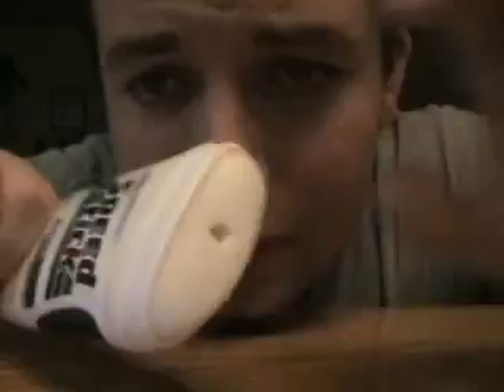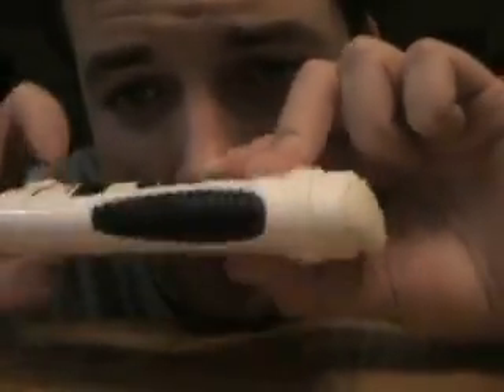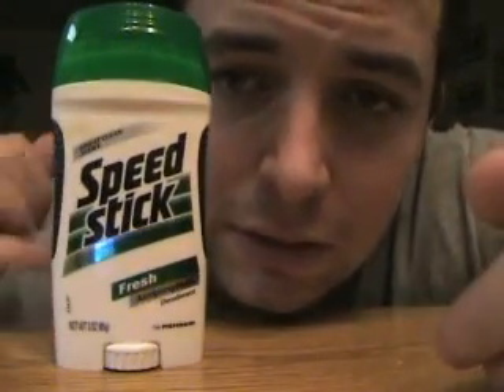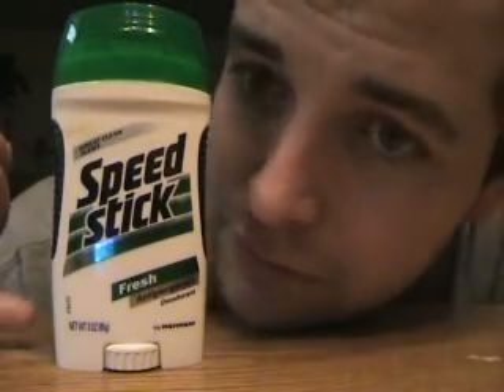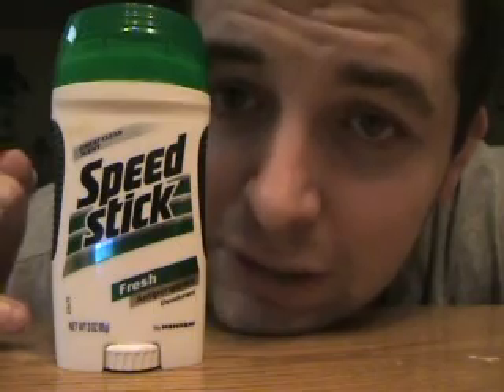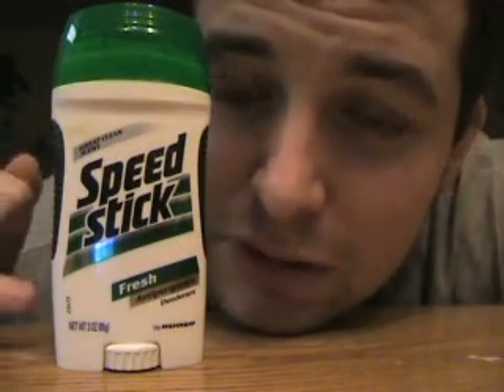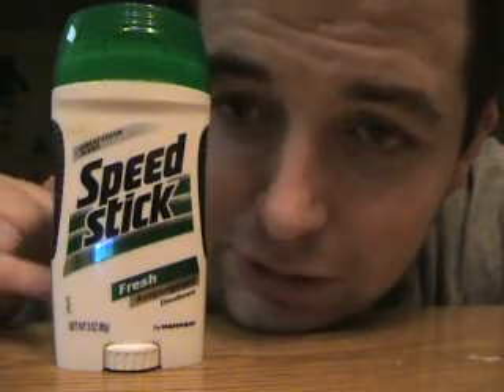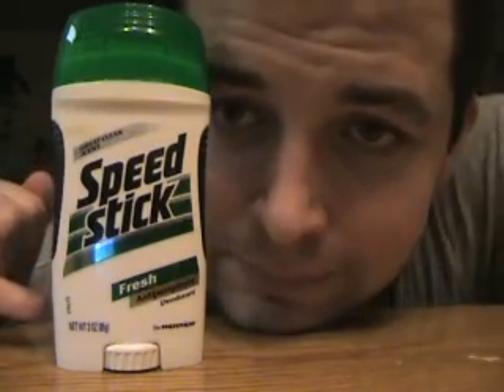A French woman's best friend-Speedstick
French women normally buy these in bulk. Check out my video!